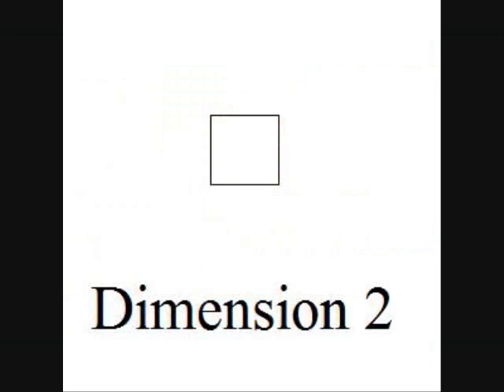The Sixth Spatial Dimension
Doing this for a friend, who dared me to make a video of me showing what the sixth spatial dimension looked like and posting it as a video. So, I slapped this together in about an hour.

Keep in mind that this is entirely unscripted. You would not believe how many things I had to edit out!

Jacob, if you're watching this video right now, please read on.
If you are going to show this on Facebook, please leave it anonymous. Just say something like, "This vid was made by a Wile E. Coyote fan" or whatever you can think of. Just a fair advisement.

Audio:
A Flock Of Seagulls - I Ran (So Far Away) (1982)
The Beatles - Help! (1965)
"Weird Al" Yankovic - Dare to Be Stupid (1985)
Elvis Presley - Jailhouse Rock (1957)